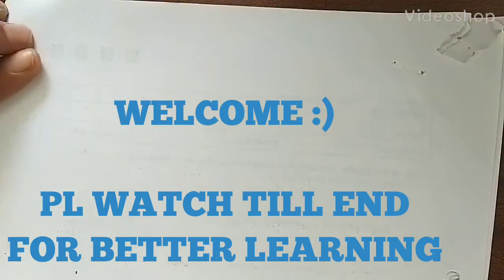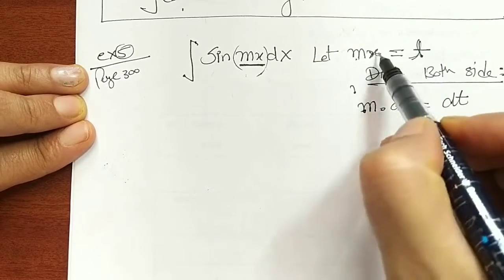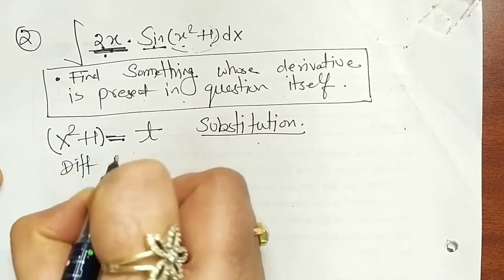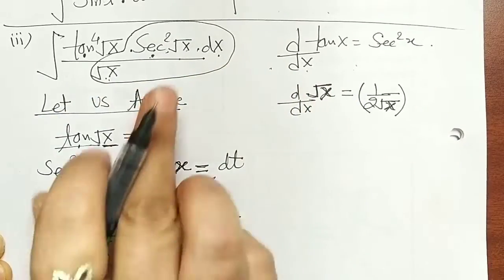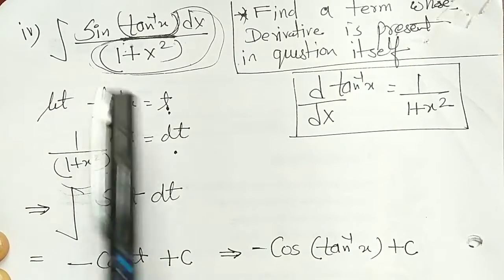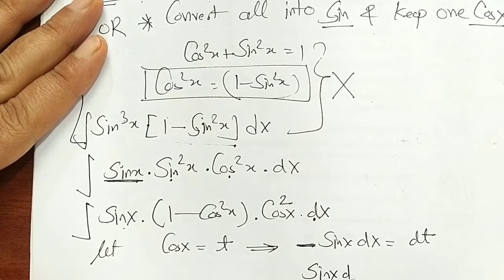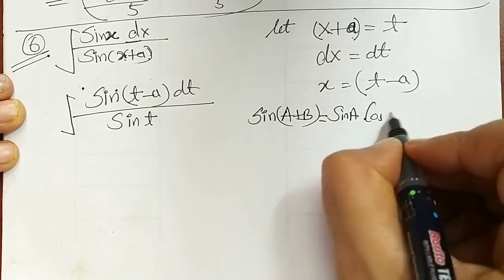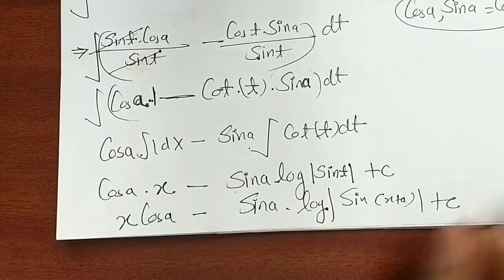INTEGRATION PART 5 CLASS 12 CBSE ( SUBSTITUITION METHOD OF INTEGRATION ) NCERT SOLUTION 7.2